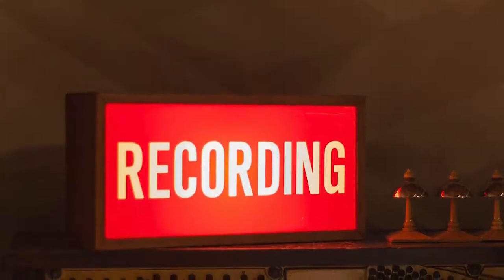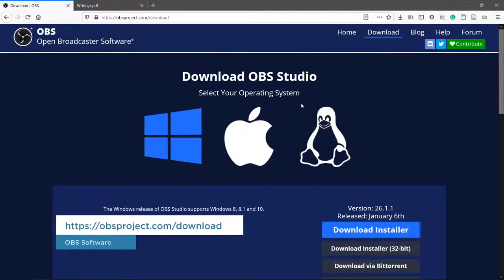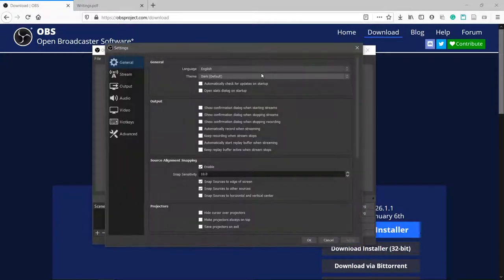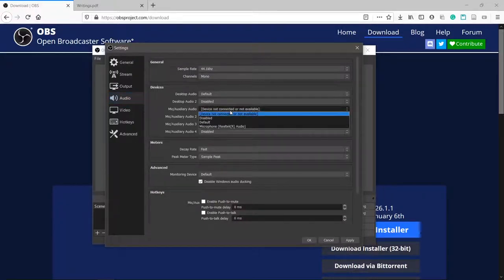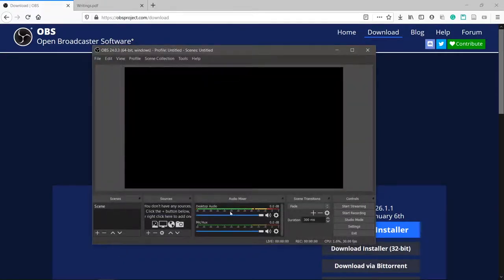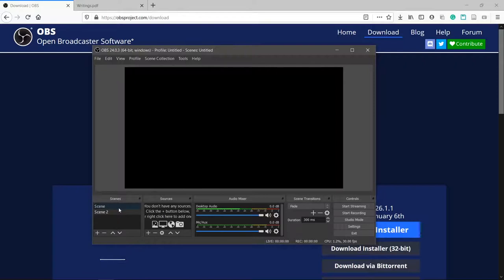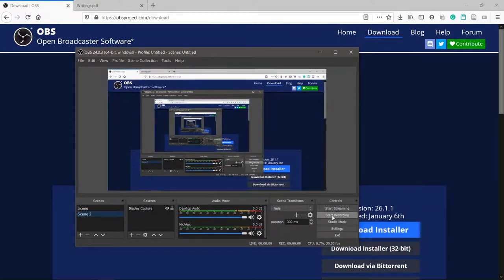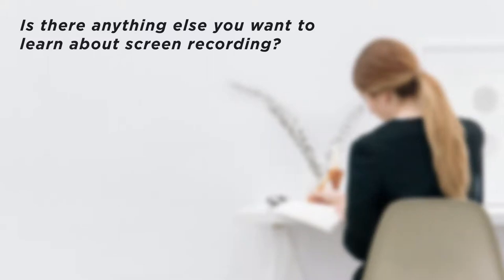How to Record Your Screen on Windows 10 | How to Record Desktop Screen with OBS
In this video, we’ll be showing you how to record your screen on Windows 10.

Screen recording is a way to capture everything on your screen in video format to watch or share later. Without the right tools, screen recording can be a pain, but we’ll show you how to do it! Let’s set up screen recording.

1. The best recording software I’ve seen is OBS [Open Broadcaster Software]. It’s free, open-source, and widely used. It’s also the same software I use to record all my HowTech videos!
2. Download the installer, Save the file, and then Run the file when the download is completed.
3. After going through the installation steps, open OBS. OBS has many features, but we’ll go through the bare minimum to get to recording.
4. Click Settings in the bottom right.
5. Click Output and try to match your settings with mine if they aren’t the same. You can ignore the Streaming section and focus on only the Recording area.
6. Click Browse here and choose the folder where you want the videos to go after you’ve finished recording them.
7. Move to Audio on the left. If you have a microphone, make sure to choose it in one of the mic slots.
8. Move down to Video. Change your resolution or frame rate if needed.
9. Move down to Hotkeys. Here you can set hotkeys for Starting and Stopping the recording. I’ve chosen F9 and F10, but choose what’s comfortable for you.
10. When done, hit OK at the bottom. We’re almost done, we just need to set up a Scene now.
11. A Scene is a container of Sources. And sources are things like images, your screen, and text. We’ll keep it simple this time and use one Scene with only one Source: our screen.
12. Click the Plus button under Scenes, give it any name and hit OK.
13. Click the Plus button under Sources and choose Display Capture.
14. If you followed the steps correctly, you should see a preview of your screen. It looks like “screen inception” because we’re recording the preview, but it will look like a proper video otherwise.
15. Let’s test it out. Click Start Recording or use your hotkey.
16. Use your microphone and any desktop audio as well and then click Stop Recording or the hotkey.
17. Go to the folder you chose earlier and open the video to test it out. Make sure the audio works and the recording is smooth.

You can now record your screen and share it with others!

❓💬 Is there anything else you want to learn about screen recording?